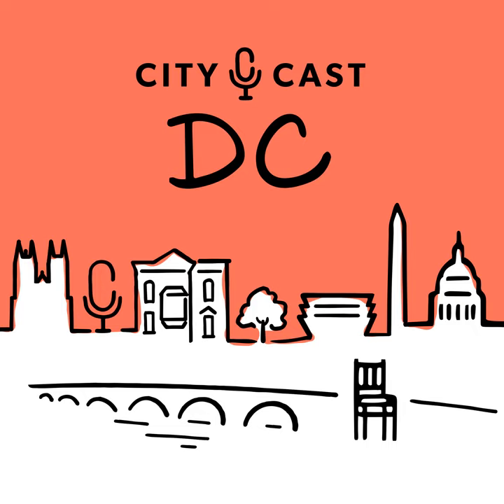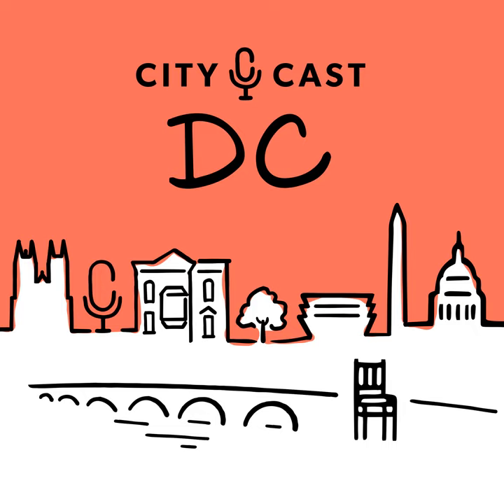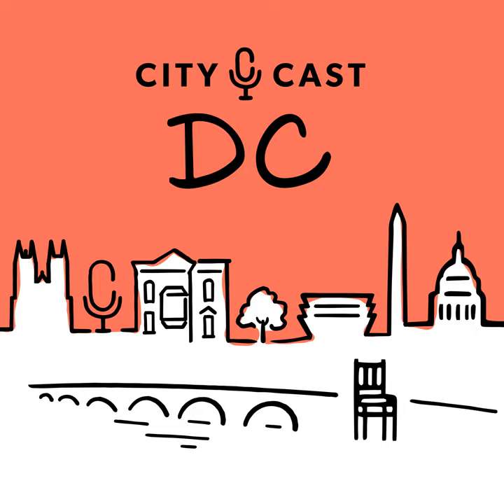A New Museum, Housing Segregation, and Weekend Events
We’ve got a new museum that will open under the Lincoln Memorial! And the D.C. metro area is banding together to form a new fair housing plan. Mike Schaffer is joined by Julia Karron and Kaela Cote-Stemmerman to talk about that, plus fun events taking place this weekend.

As always, our roundups wouldn’t be complete without the great local reporting in the city:

• Andrew Beaujon from Washingtonian has the new potential Lincoln Memorial museum plans on lock.

• Dan Brendel of Washington Business Journal explains the new regional fair housing plan

for events happening this weekend!

Want some more DC news? Then make sure to sign up for our morning newsletter . We’re also on Twitter! Follow us at @citycast_dc

And we’d love to feature you on the show! Share your DC-related thoughts, hopes, and frustrations with us in a voicemail by calling 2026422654 (about:invalid#zCSafez) .